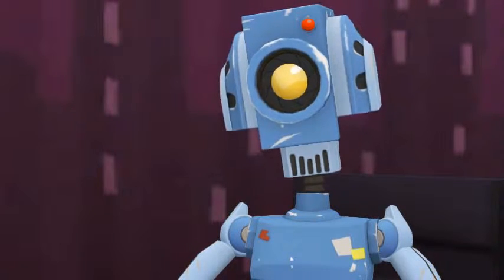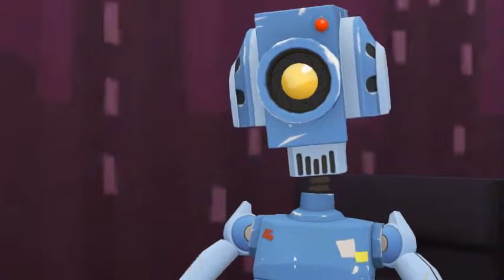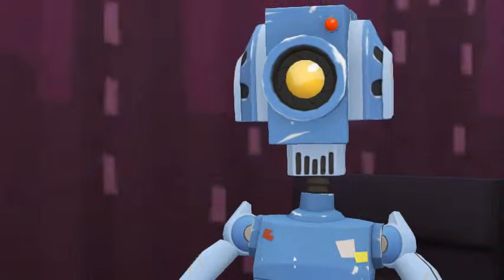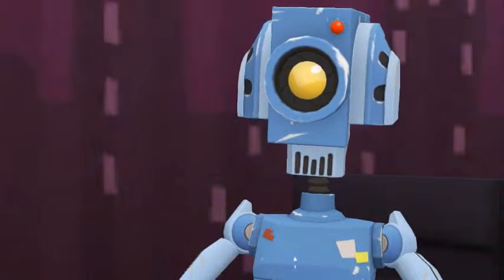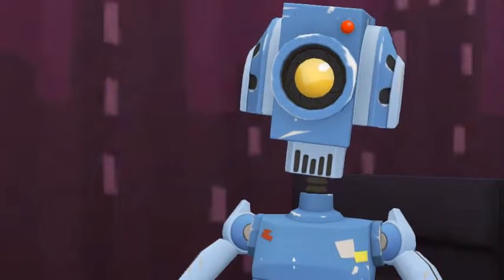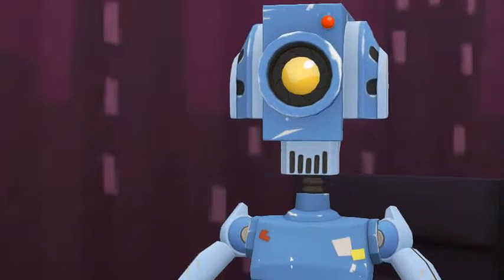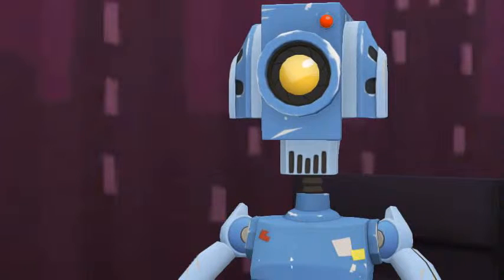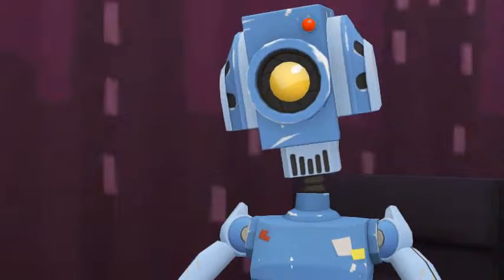Plotagon: The Robot Talk Show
A new talk show!

Warning: Has bad language